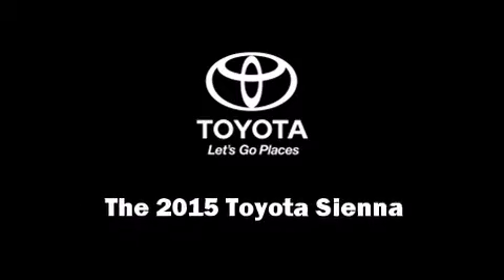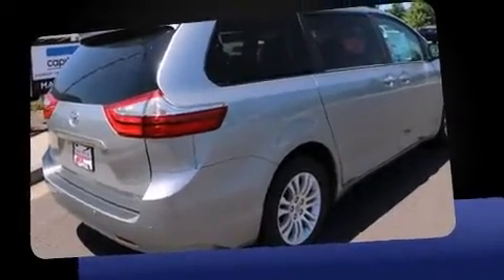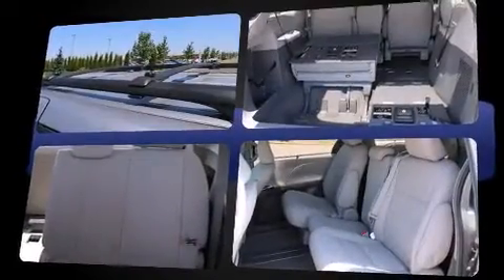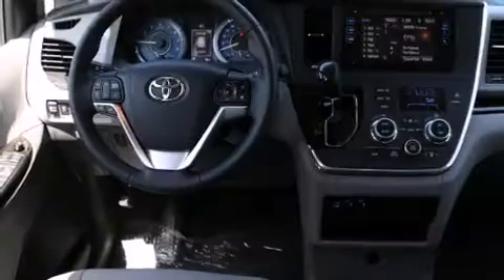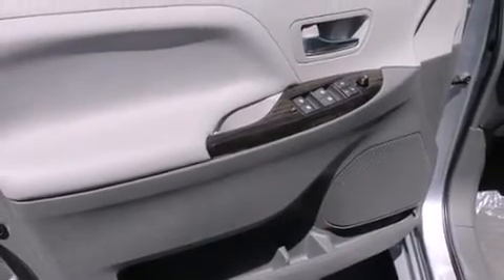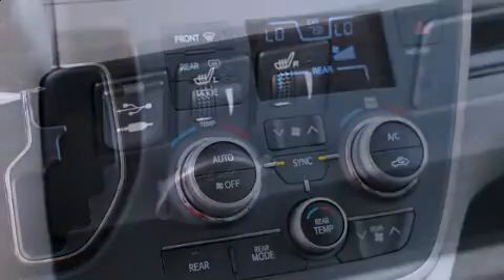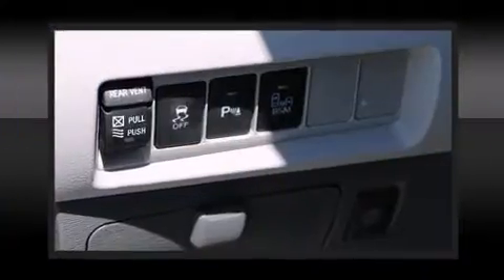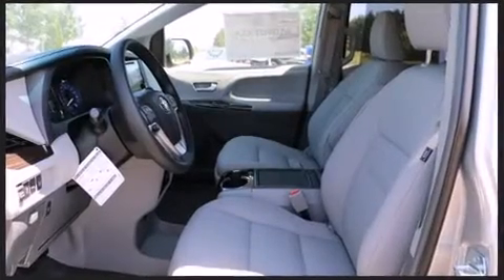2015 Toyota Sienna XLE in Salem, OR 97301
Capitol Toyota
783 Auto Group Avenue Ne

Climb inside the 2015 Toyota Sienna. Smooth gearshifts are achieved thanks to the 3.5 liter 6 cylinder engine, providing a spirited, yet composed ride and drive. It's equipped with tons of terrific amenities, but it won't break your budget. Like power windows, mirrors, and seats, leather upholstery, a tachometer, front fog lights, power moon roof, heated door mirrors, a power liftgate, and a blind spot monitoring system. Storage solutions are integrated throughout the interior, demonstrating thoughtful attention to detail. Third row seats expand the maximum passenger capacity to 8. Premium sound drives 6 speakers, providing you and your passengers a sensational audio experience. Safety equipment has been integrated throughout, including: dual front impact airbags, front SIDE impact airbags, traction control, brake assist, anti-whiplash front head restraints, a panic alarm, and 4 wheel disc brakes with ABS. For added security, dynamic Stability Control supplements the drivetrain. Our aim is to provide our customers with the best prices and service at all times. Stop by our dealership or give us a call for more information.